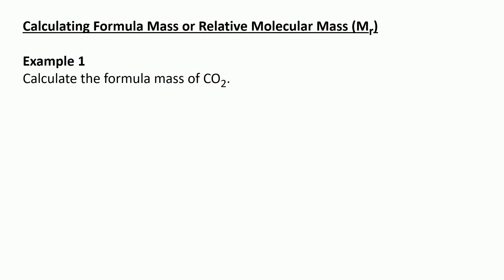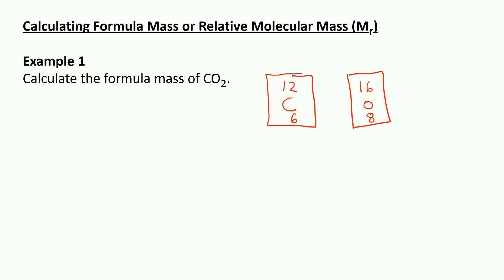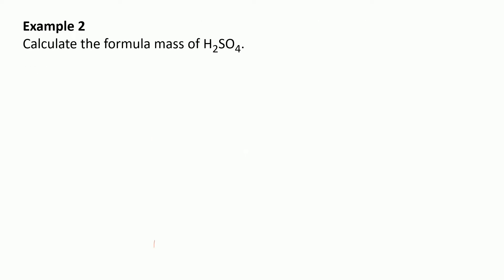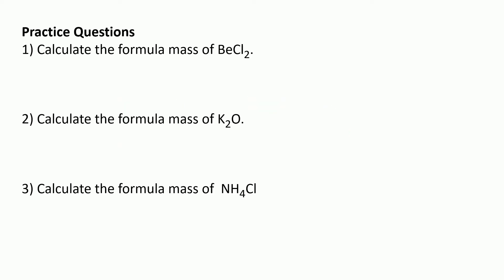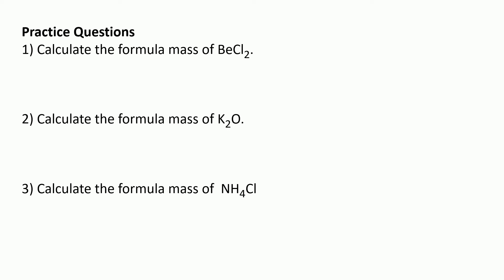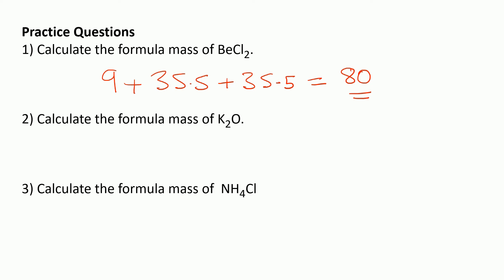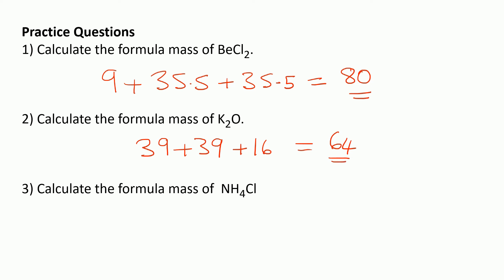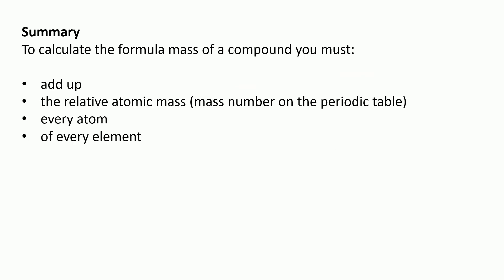How to calculate FORMULA MASS or RELATIVE MOLECULAR MASS. GCSE Chemistry.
In this video we revise how to calculate formula mass or relative molecular mass. There are also a few practice questions to test your understanding. This video will be useful to anyone studying GCSE Chemistry or GCSE Combined Science (trilogy)

ERROR: Practice question 2 is not added up correctly. It should be 94!   Oops!